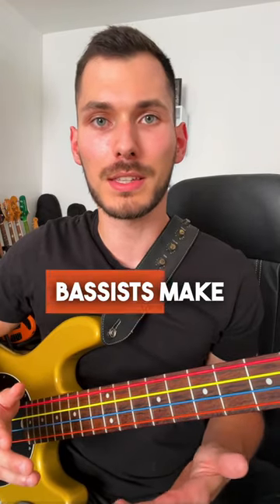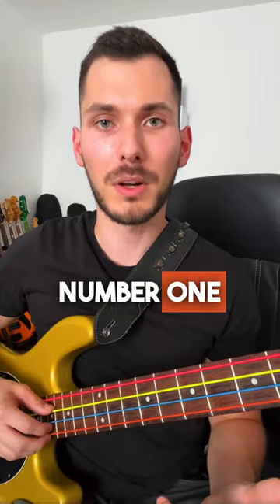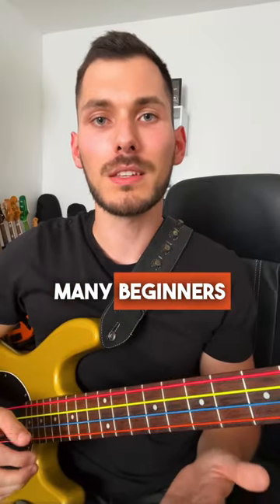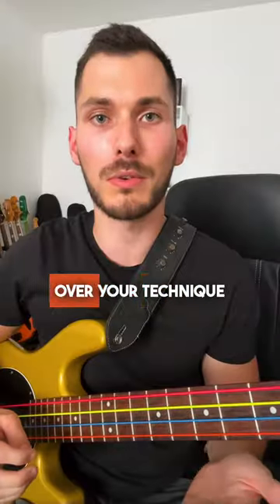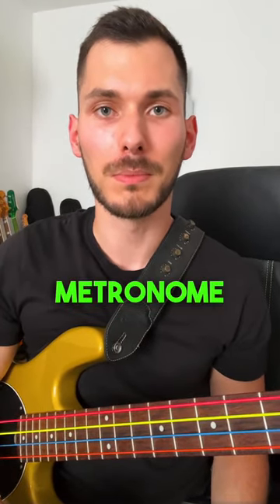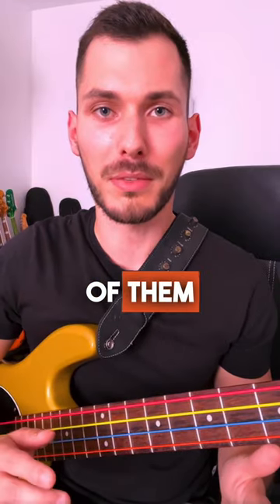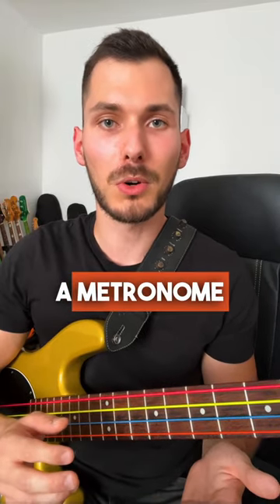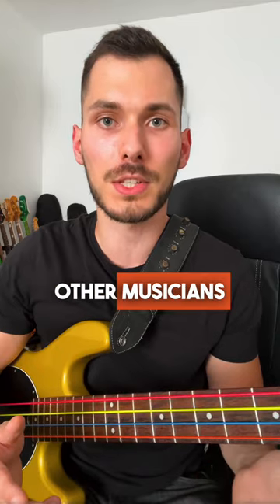3 Common Mistakes Beginner Bassist Make (and how to fix them)